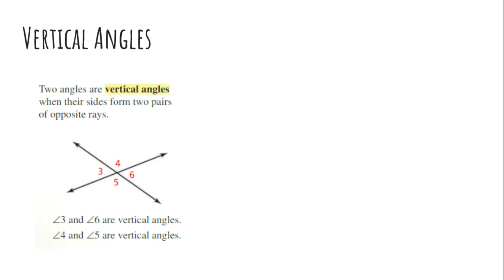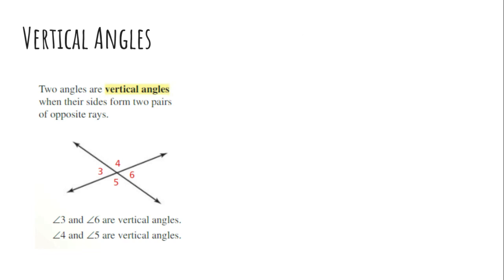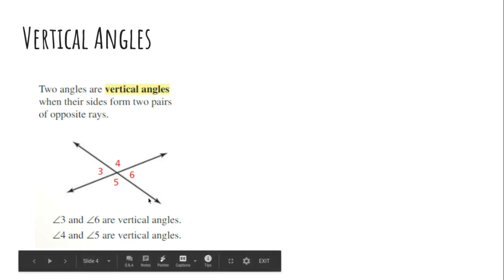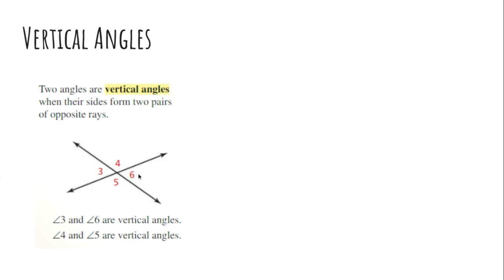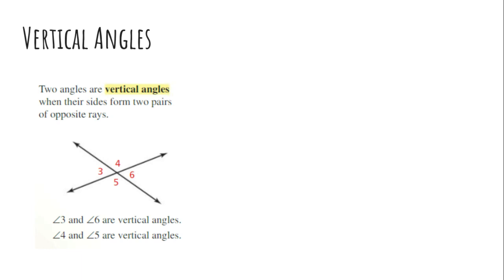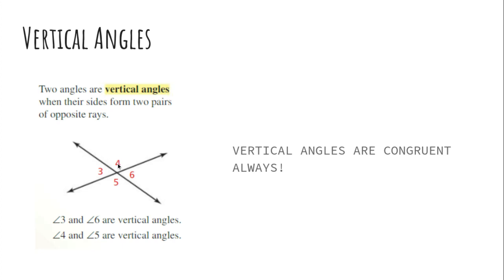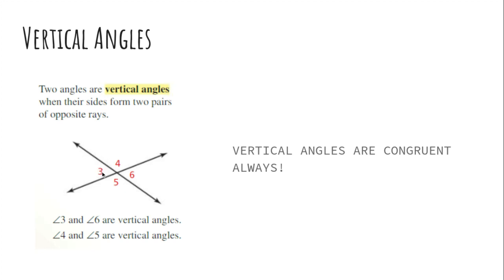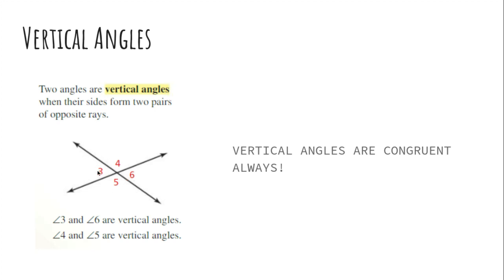Vertical Angle Definition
The definition of vertical angles.